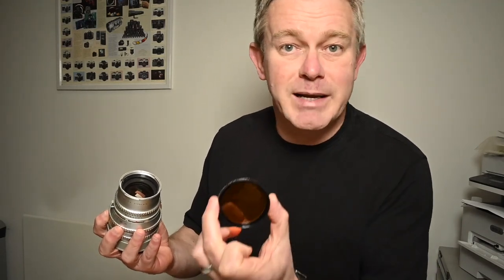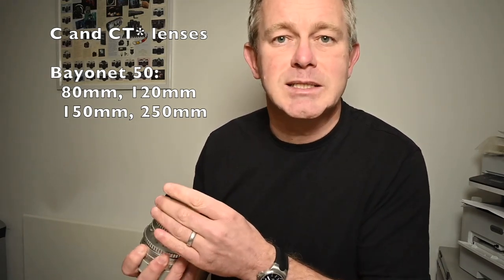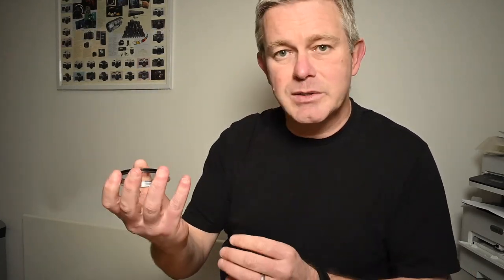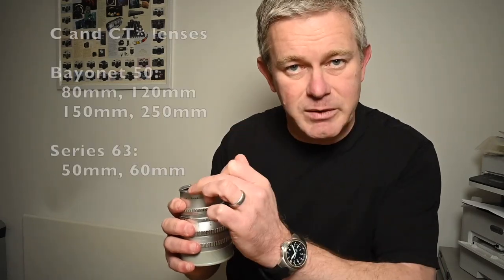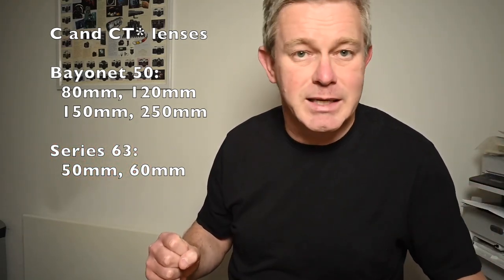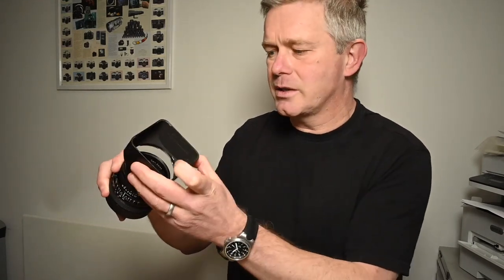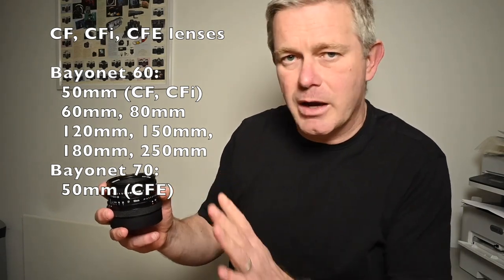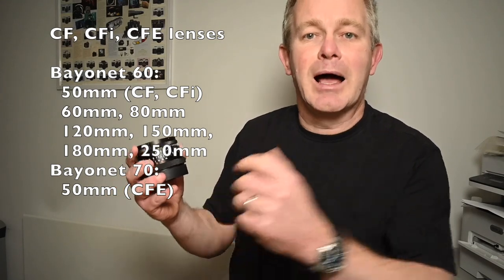Hasselblad filters and lens hoods (lens shades). Sizing explained for C, CT*, CF, CFi and CFE lenses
Confused by Hasselblad filter and lens hood sizes? We explain the sizing for film-based Hasselblad C, CT*, CF, CFi and CFE lenses